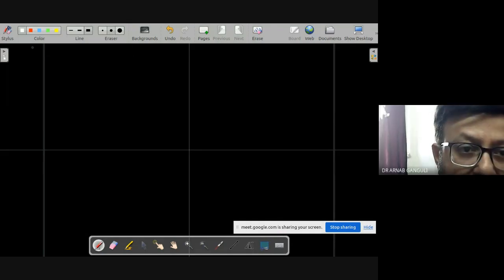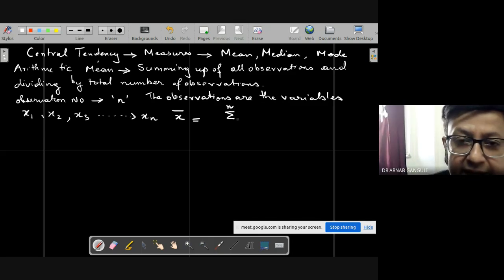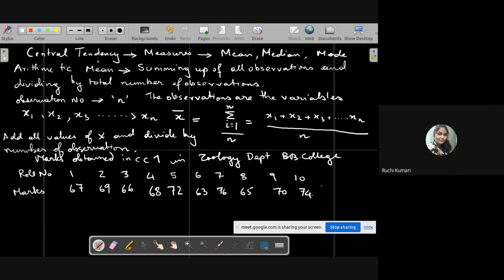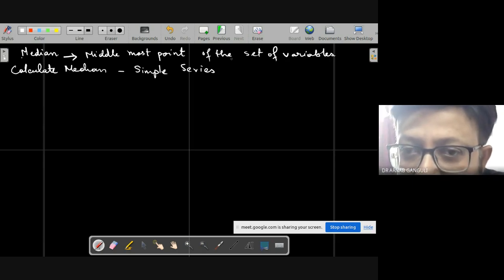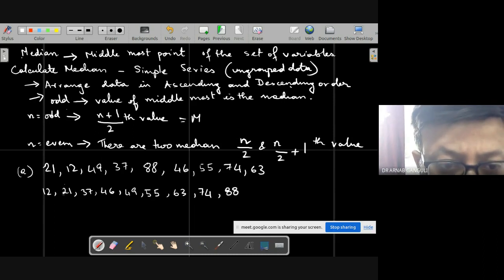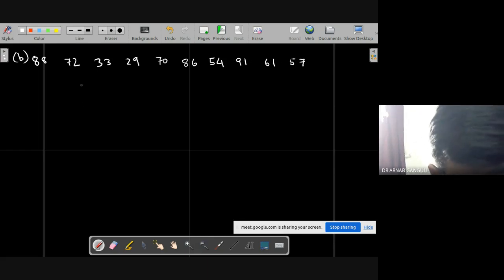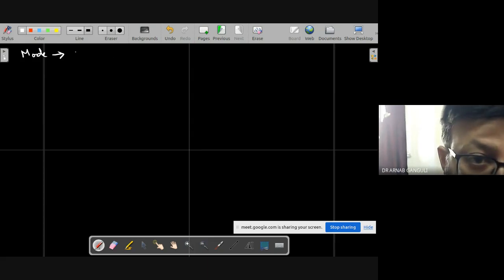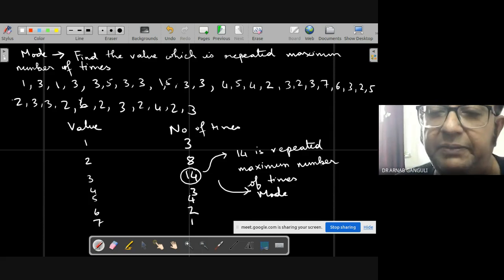Measures in Central Tendency Part1 2023 04 20 09 30 GMT+5 30